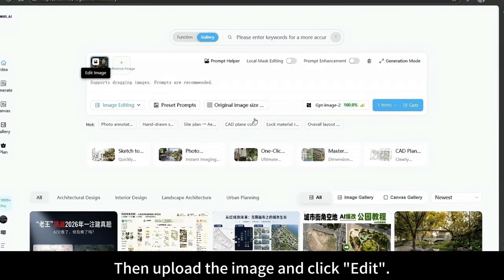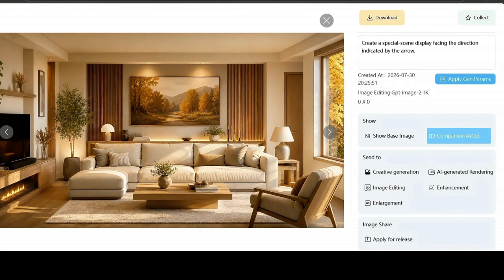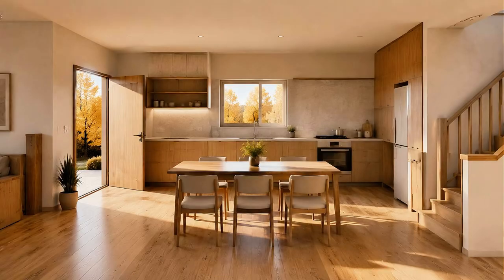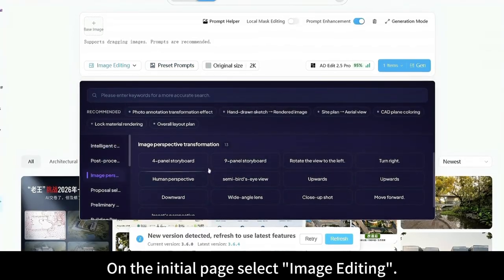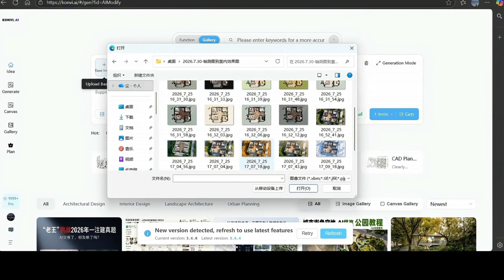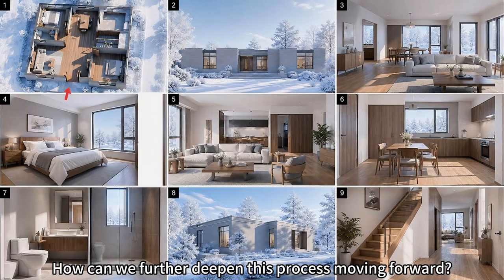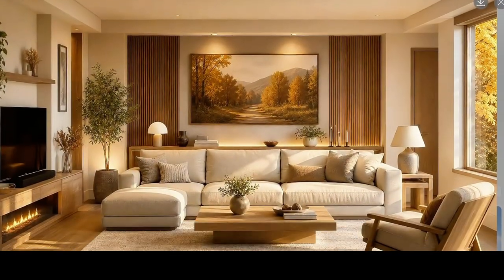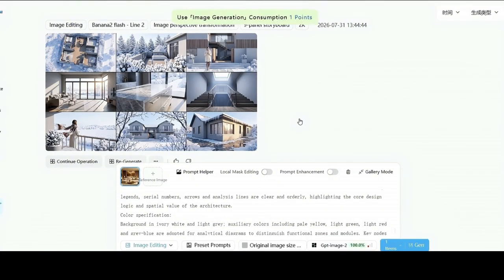Turn Floor Plans into 3D Renders in SECONDS! 🏗️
Are you still pulling all-nighters in the studio just to finish your scene renderings and presentation boards? It’s time to completely upgrade your workflow. 🚀

In this tutorial, I’m sharing a mind-blowing AI method that effortlessly converts flat floor plans and isometric drawings into stunning, photorealistic 3D scene renderings. I’ll walk you through the exact step-by-step process: from uploading your orthographic views and setting the perfect camera angles, to instantly generating professional 3x3 grid storyboards and complex scenario analysis charts for your final pitches.

Whether you're an architecture student trying to survive final reviews or a seasoned professional looking to speed up client proposals, this AI design workflow is an absolute game-changer.

💡 Want the exact prompt text I used in this video? 👇

🔍 What you'll learn in this video:

How to convert 2D/orthographic plans into 3D scenes
Using AI image editing to control perspectives and lighting
Generating automatic 9-panel presentation storyboards
Creating scenario analysis charts for client reporting